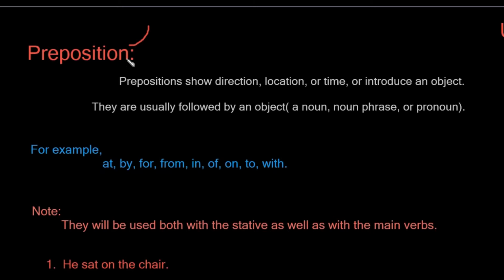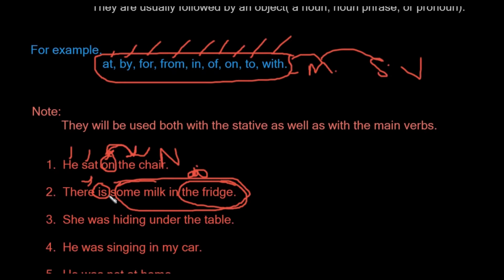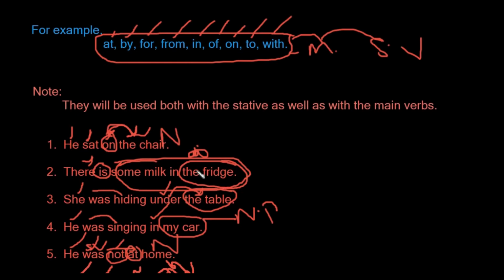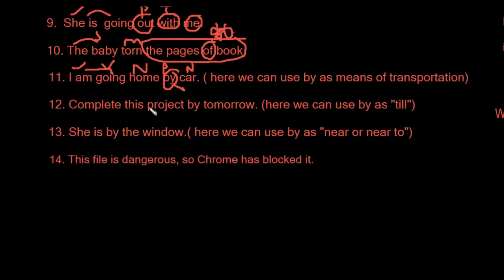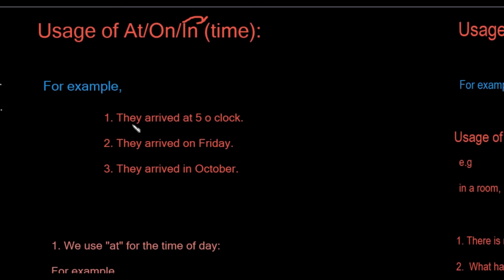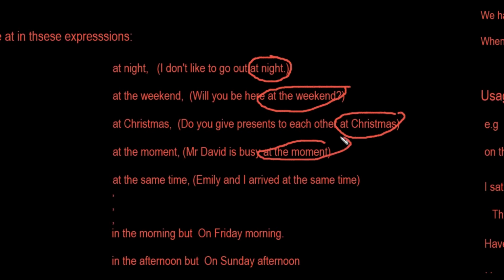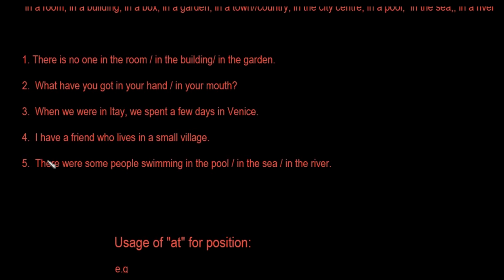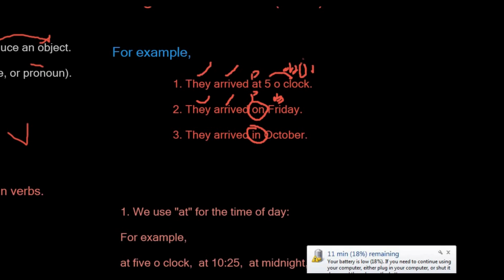PREPOSITION - Parts of Speech, Lesson 7 - Basic English Grammar -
In this video, you will learn about Preposition and how it is used in a sentence. very effective for beginners and intermediate students.

EnglishDaddy 〈3